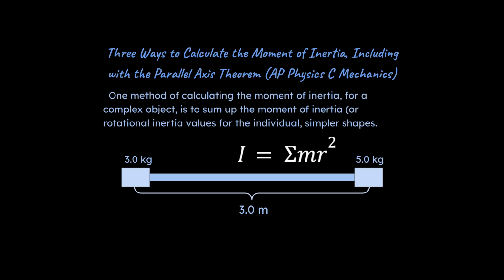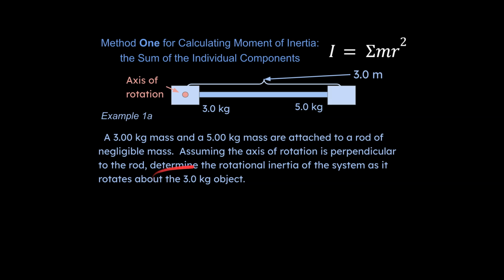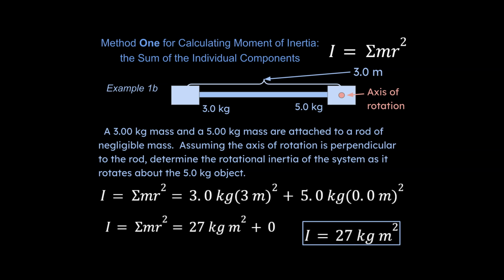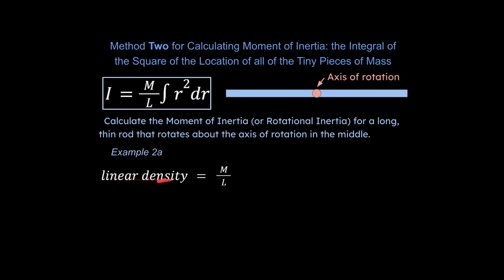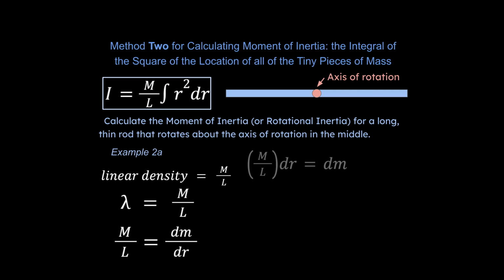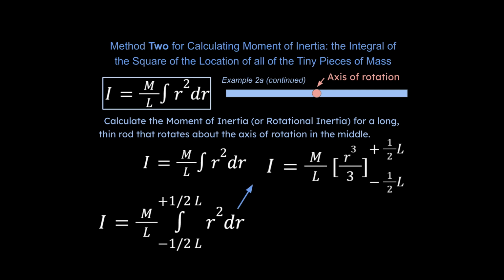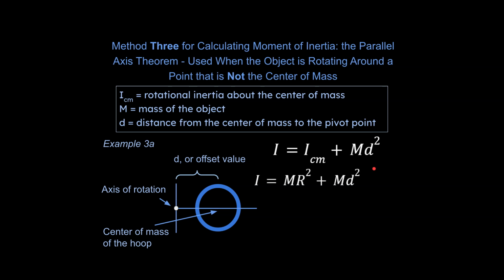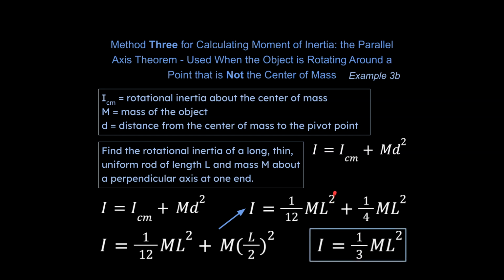Three Ways to Calculate the Moment of Inertia, Including the Parallel Axis Theorem (AP Physics C)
This lesson goes over how to solve problems with the parallel axis theorem, with calculus (for AP Physics C Mechanics classes).  We will talk through concepts of derivatives and integrals.  In other words, this is preparation for how you can handle problems like this on your eventual AP Mechanics Test.